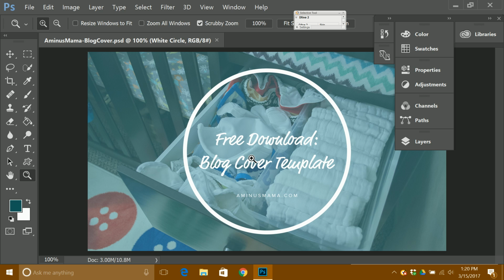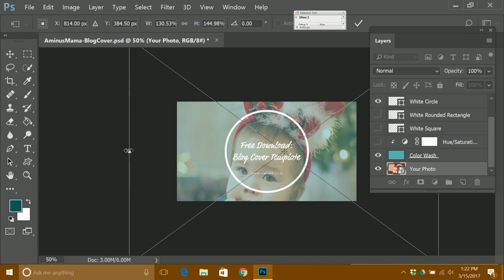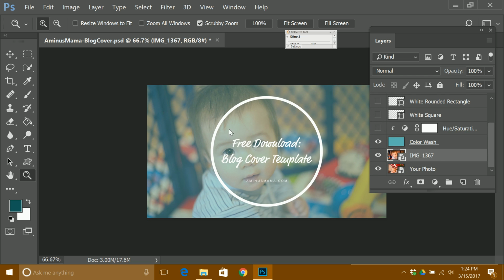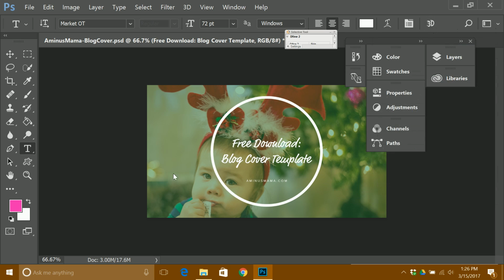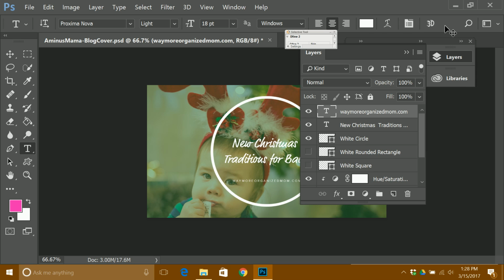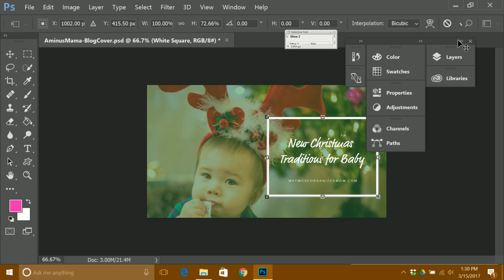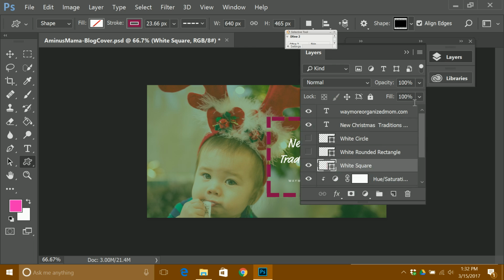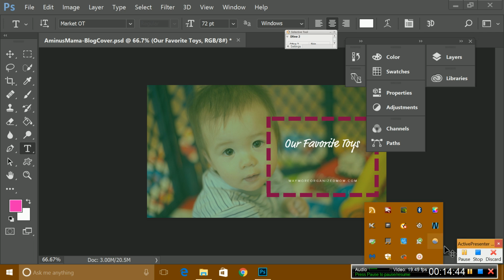A-minus Mama Blog Cover Template Tutorial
A quick overview of how to use the A-minus Mama Blog Cover template for Photoshop.